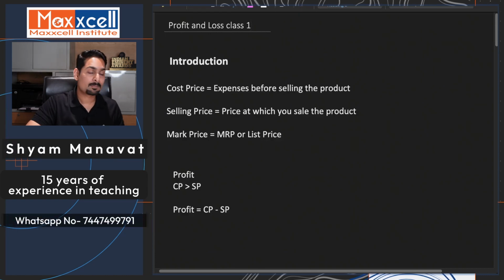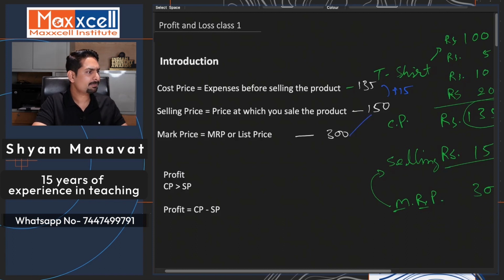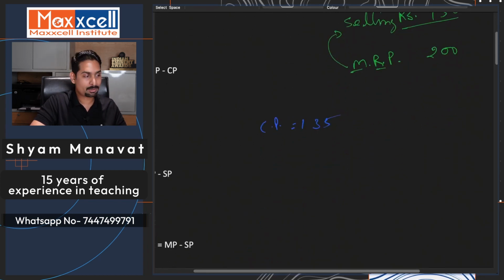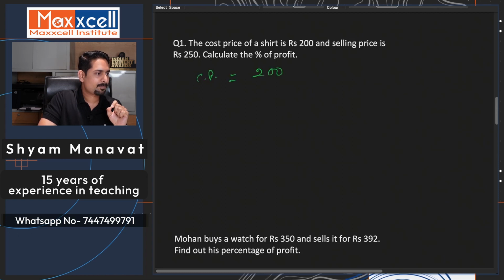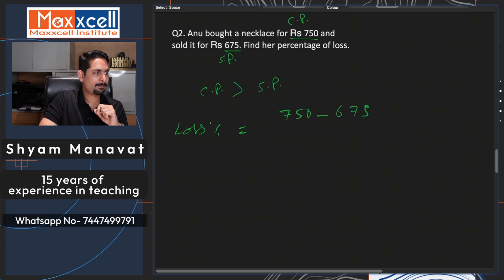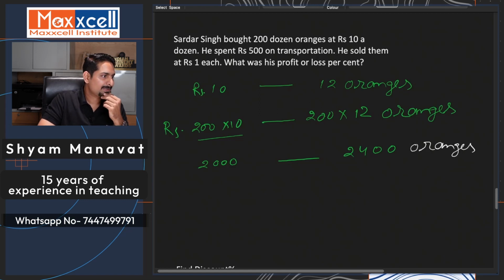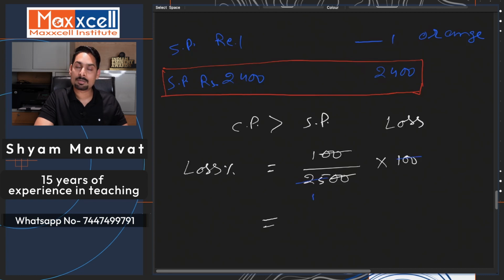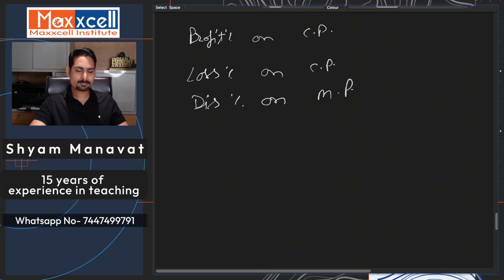Profit & Loss-01 | CAT 2026 self-preparation with ViaCareers | CAT/CET/XAT/SNAP/NMAT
Hello everyone ThankYou for clicking on this video, you can find multiple other playlists and videos covering all three sections for MBA entrance exams like CAT self preparation/XAT self preparation/SNAP self preparation/NMAT self preparation/MAH CET self Preparation and other management entrance exams. We will be covering Quantitative Aptitude, LRDI, VARC sections and Solve problems with an increased level of difficulty after we are done with releasing the Free Study Material for Quants required in CAT/XAT/NMAT/CMAT/MAH CET and other management entrance exams.

For MBA entrance exam preparation, We have created a Profit and Loss chapter playlist. This playlist would cover all important Profit & Loss section in  CAT 2026 right from the beginner to an advanced level. This is the first lecture in the profit and loss chapter playlist for CAT/XAT/SNAP/NMAT and other MBA entrance exam preparation. Profit and Loss is an important chapter from the Quantative Aptitude or the QA section of the CAT exam. If you are preparing for XAT/SNAP/NMAT/OMET/CAT 2026 MBA entrance exams this may help you, also you can find the link for this playlist and other key resources for MBA entrance exam preparation which are available free of cost on our YouTube channel. Prepare for MBA entrance exams with Maxxcell Institute's self paced self-learning CAT course. We welcome you to learn with us.

So now you can maximize your potential with "ViaCareers" CAT 2026 Self-Paced Program, designed for students who want to study anytime, anywhere. Guided by Shyam Manavat, a mentor with 15+ years of experience, this affordable course offers section-wise preparation for QA, LRDI, and VARC, along with year-long mentorship support. Build strong concepts at your own pace and prepare confidently for CAT 2026. Stop procrastinating, take control of your preparation, and strengthen your concepts with ViaCareers today.

Profit&Loss | CAT 2026 self-preparation with ViaCareers | CAT/XAT/SNAP/NMAT

Profit and Loss for CAT 2026 self-preparation with ViaCareers |CAT/CET/XAT/SNAP/NMAT